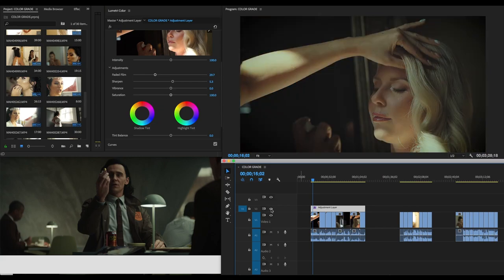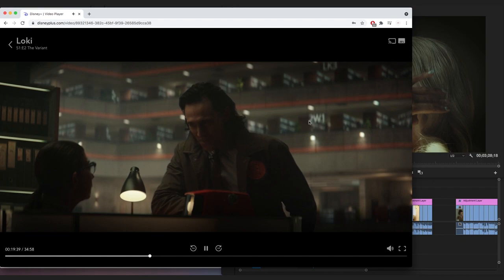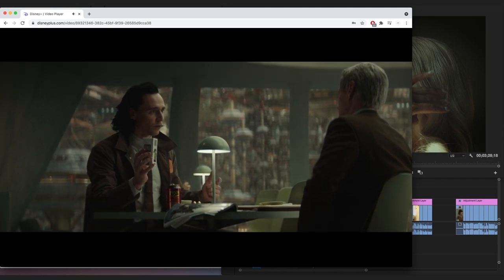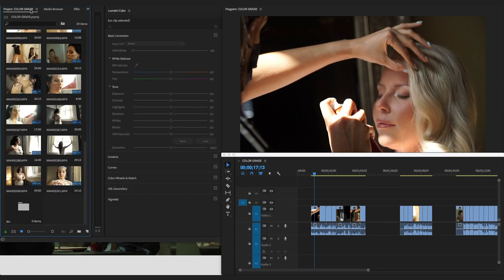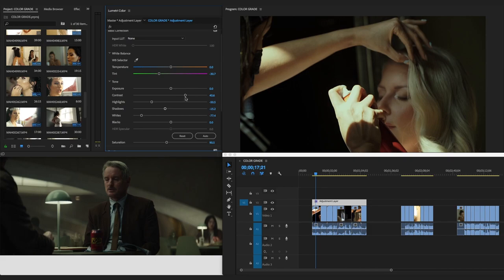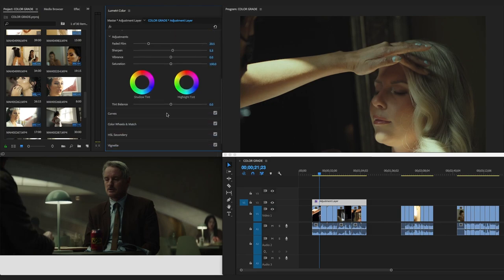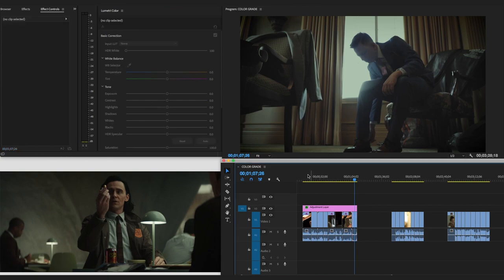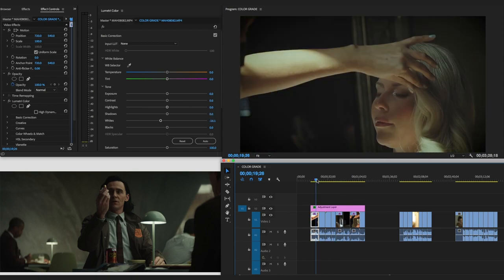How to Color grade like LOKI - CINEMATIC FILM LOOK + FREE LUTS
LOKI - STEAL THE FILM LOOK CHALLENGE

GIMBALS / STABILIZERS
2019 DJI Ronin-SC 3-Axis Gimbal Stabilizer (Official)